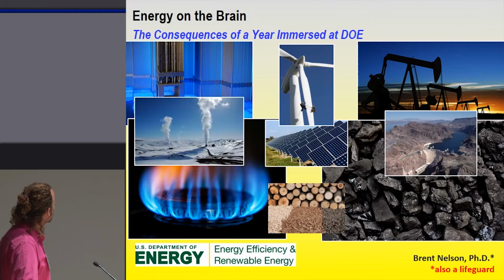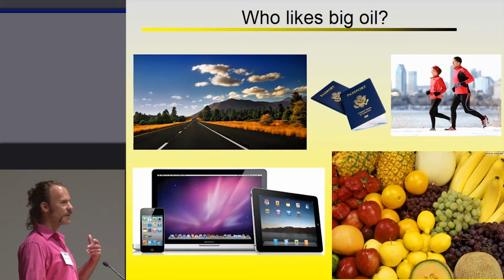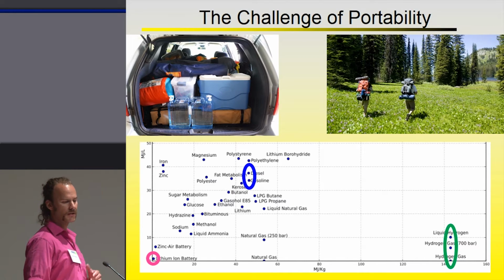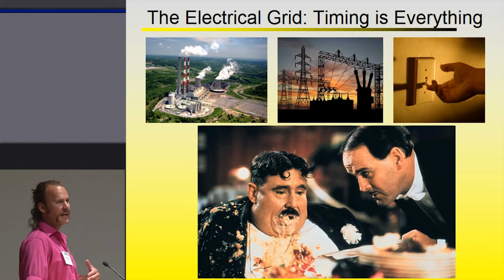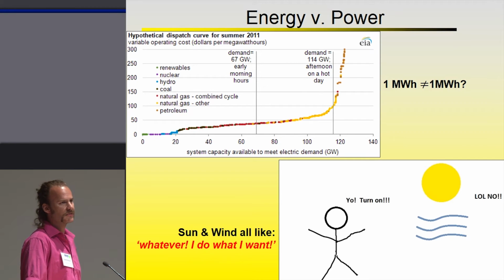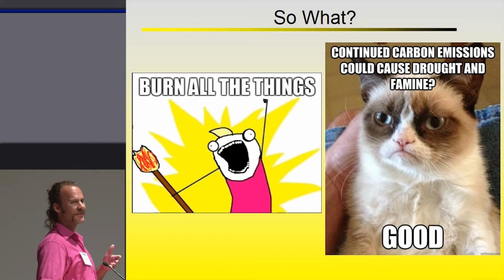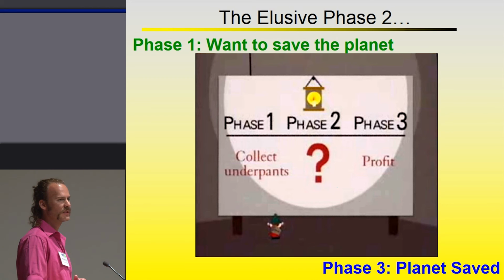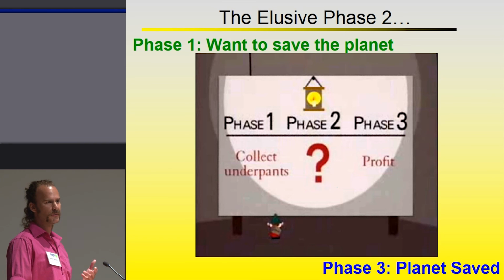10x20: Energy on the Brain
The Consequences of a Year Immersed at DOE
Brent Nelson, 2014-15 AAAS EEA Fellow, Department of Energy

This presentation was prepared by Brent Nelson on July 24, 2015 for presentation at an event convened by the American Association for the Advancement of Science, and does not necessarily reflect the views of AAAS, its Council, Board of Directors, officers, or members. AAAS is not responsible for the accuracy of this material. AAAS has made this material available as a public service, but this does not constitute endorsement by the association.